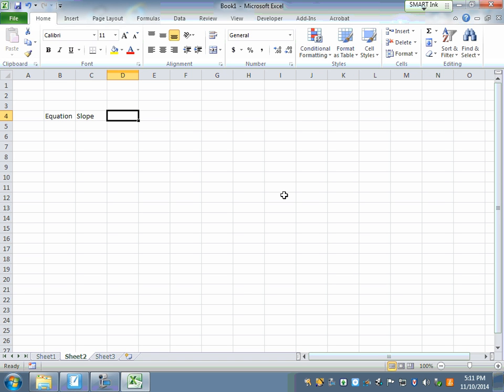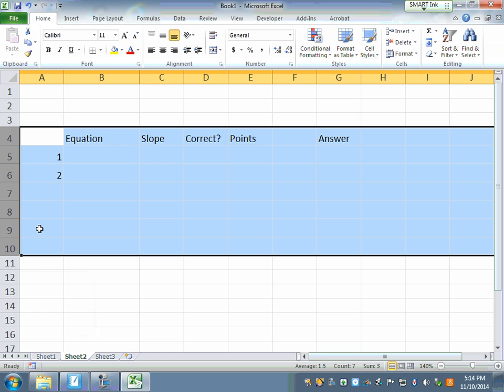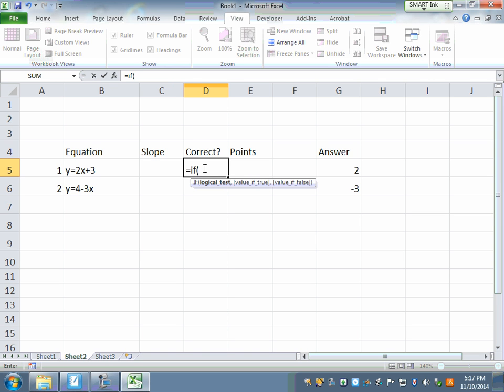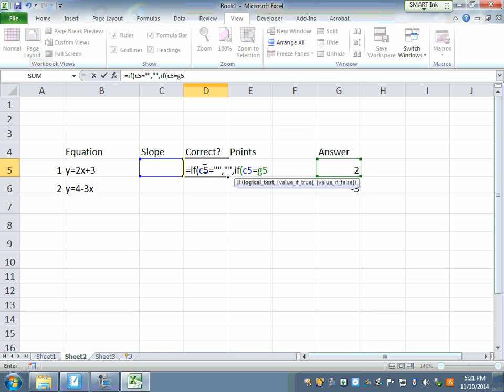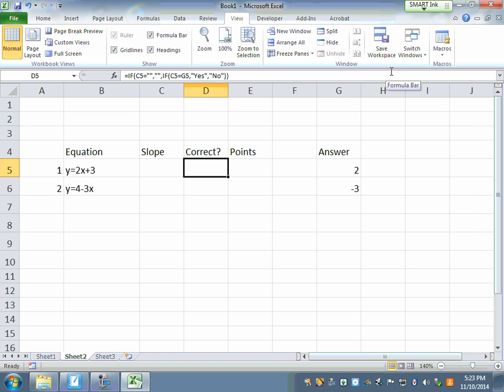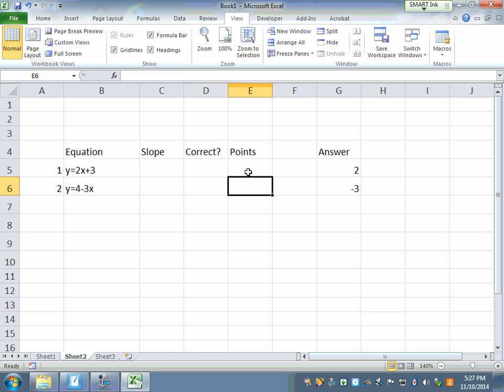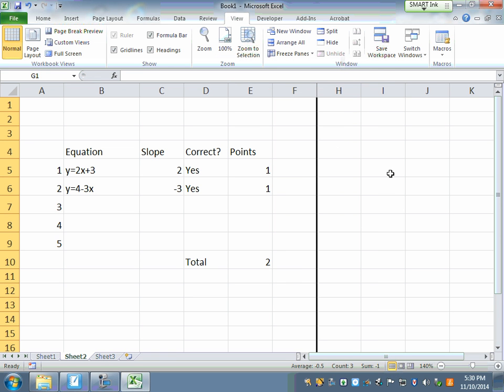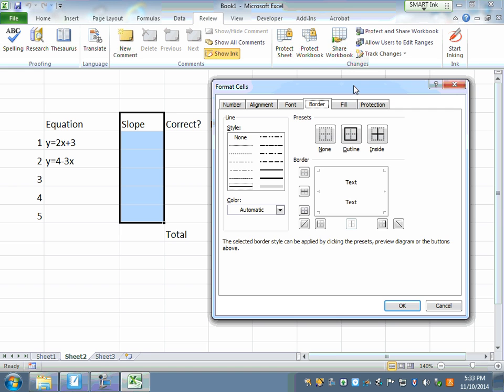EDP647 ExcelAssessment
Description